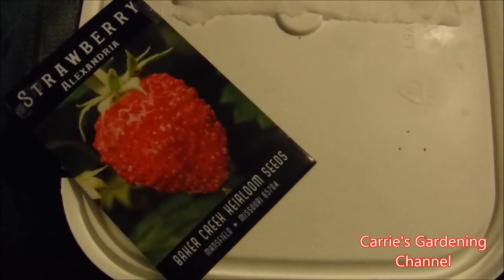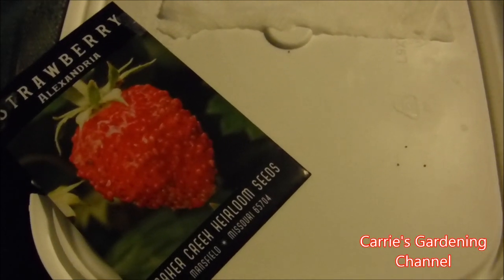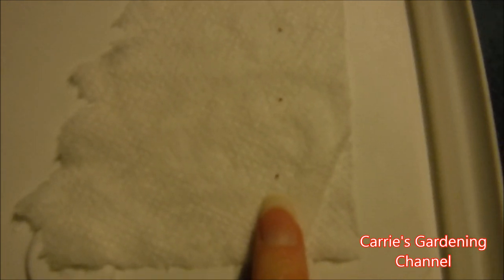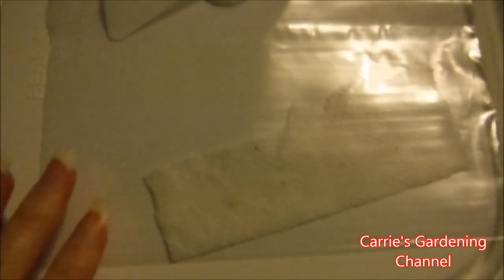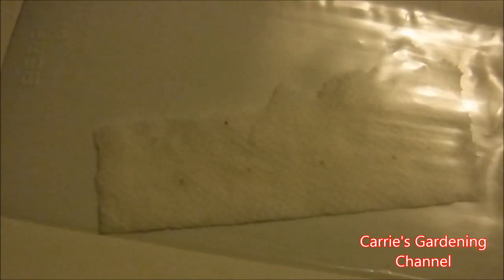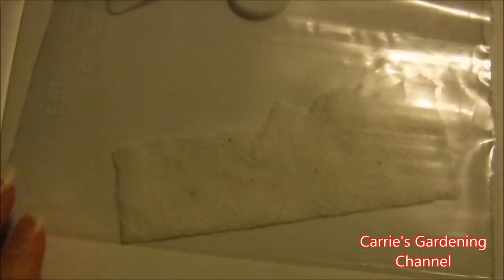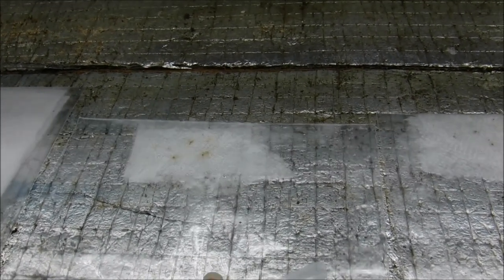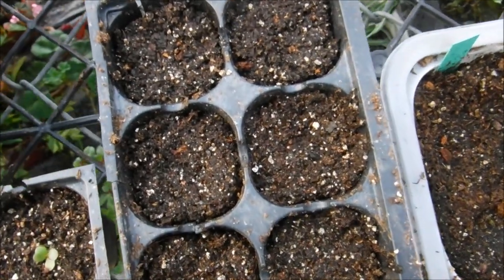How To Germinate Strawberry Seeds In Wet Paper Towel Method, Transplant Strawberry Seedlings, Seedli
I started planting my strawberry seeds and in this video I wanted to show how to start Alpine Alexandria strawberry seeds in the wet paper method, how and when to transplant them to seed starting mix, and when to take them out of the mini greenhouse after transplanting them. I will be uploading a video for how to start strawberry seeds in seed starting mix. The tresca strawberry seeds started germinating on 1/13/2020 The temptation strawberry seeds have not started germinating yet.

eZAKKA plant tags
Jiffy Natural & Organic Seed Starting Mix
Jiffy Greenhouse
6 cell seedings planting container